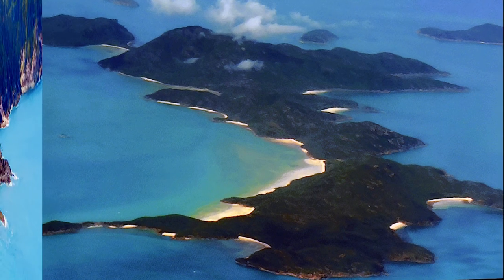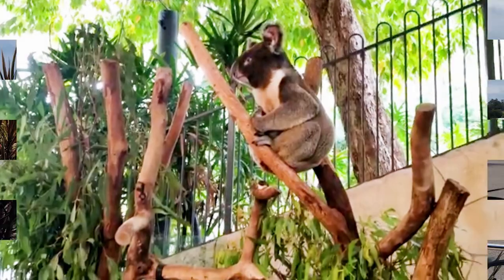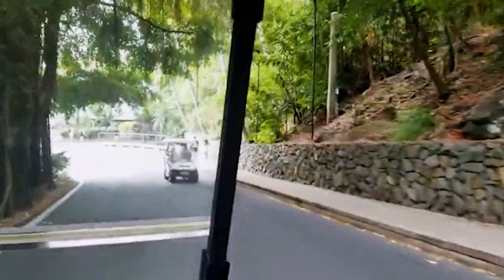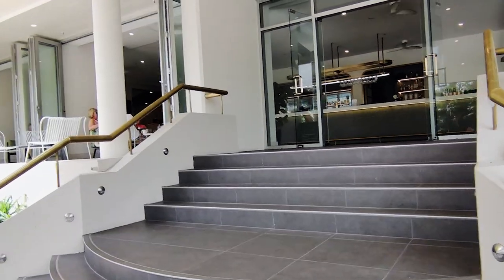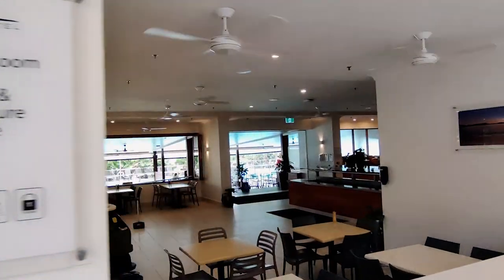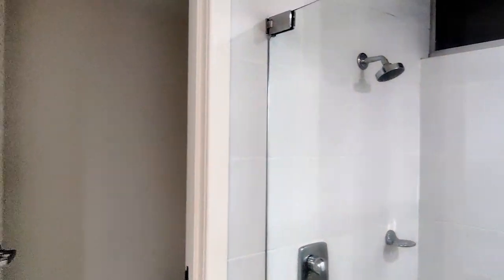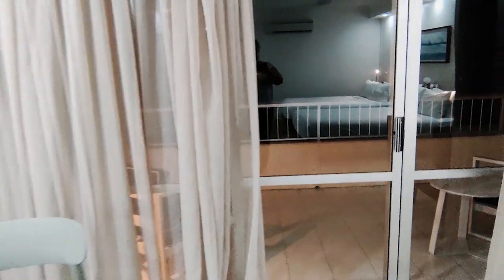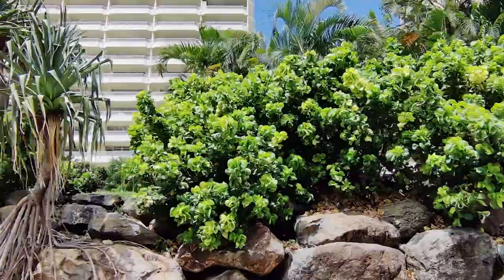Hamilton Island Great Barrier Reef & Reef View Hotel Review - Put this place on your bucket list!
This is an overview of our stay on Hamilton Island in the Whitsunday islands off of the coast of Australia, on the Great Barrier Reef.
We also give your our review of the Reef View Hotel. A tour of our coral sea view room. What we liked and what we didn't like and whether or not we would stay here again.
We also show you the Hamilton Island app and outlines how it works.

This is an informational video only.  Always do your own research as things can change.  We paid for our stay and our opinions are our own.